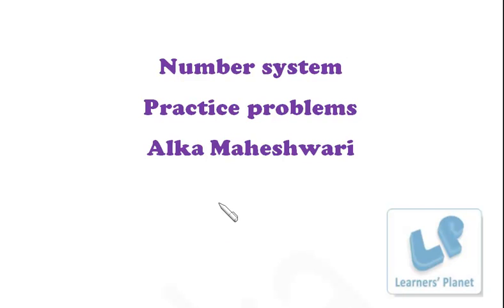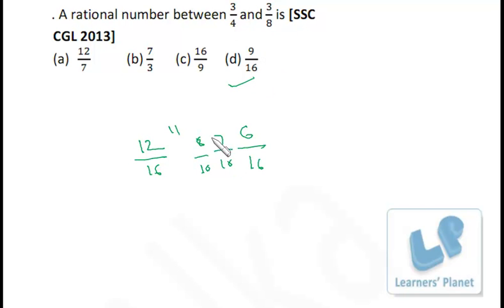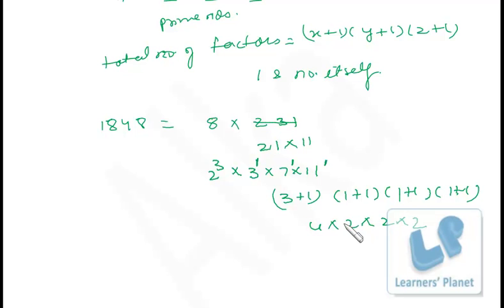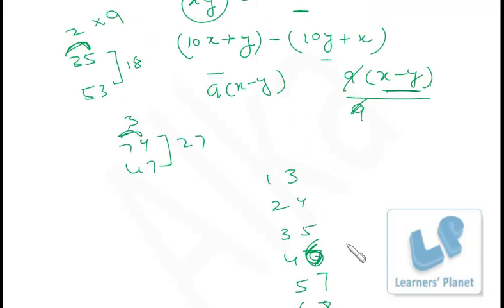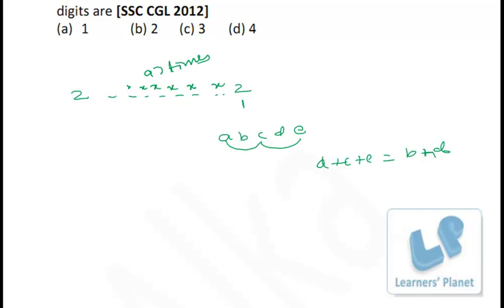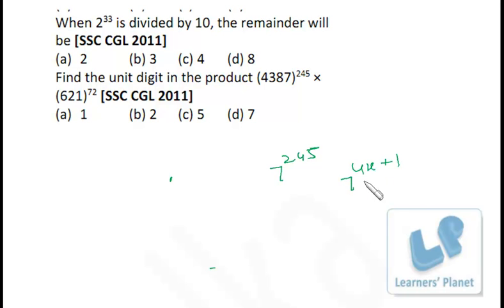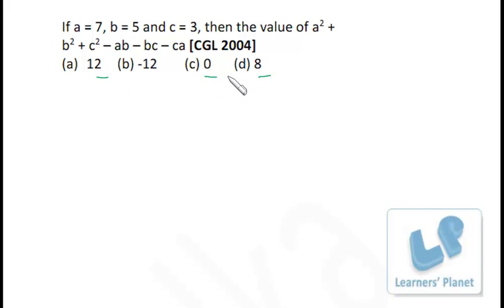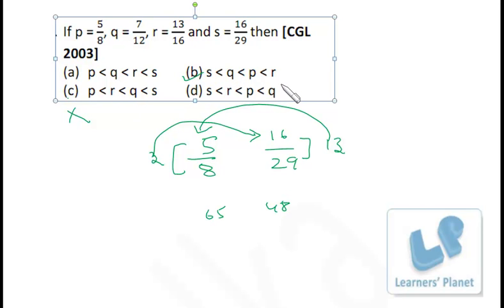Number system SSC CGL previous year questions